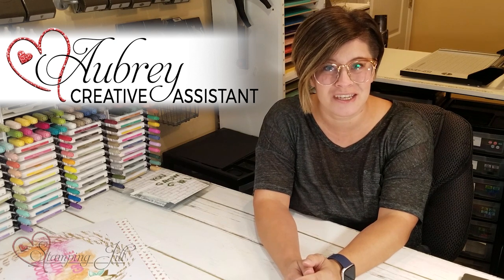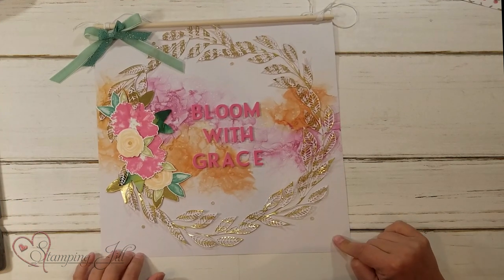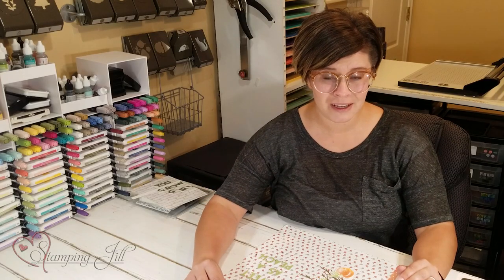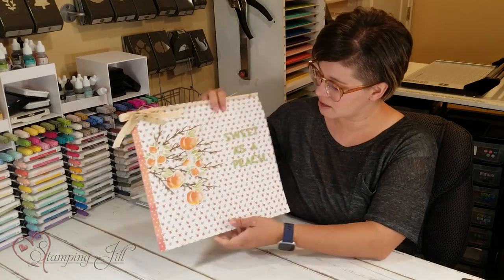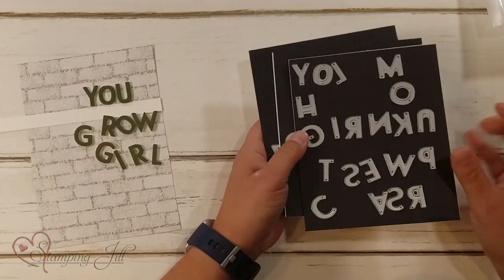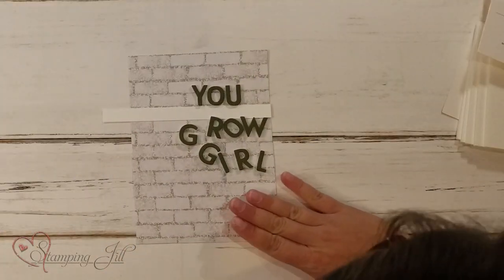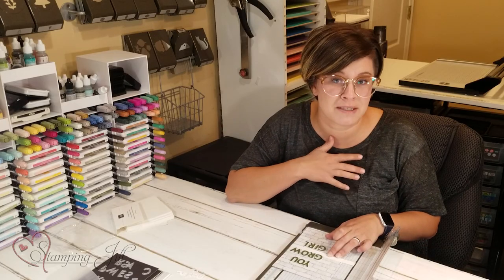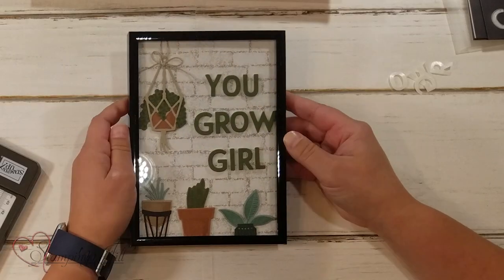Stamping Jill - How To Make Paper Wall Hangings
Stampin' Up! Demonstrator Aubrey demonstrates many beautiful suites of products while making wall hangings. This is a fun way to add some color to your home. Check out how easy it is!

Expressions In Ink 12" X 12" (30.5 X 30.5 Cm) Specialty Designer Series Paper [155464]
You're A Peach 12" X 12" (30.5 X 30.5 Cm) Designer Series Paper [155686]
Bloom Where You're Planted 12" X 12" (30.5 X 30.5 Cm) Designer Series Paper [155696]